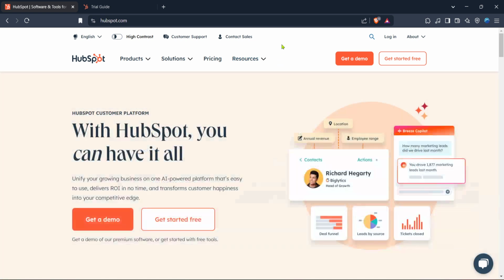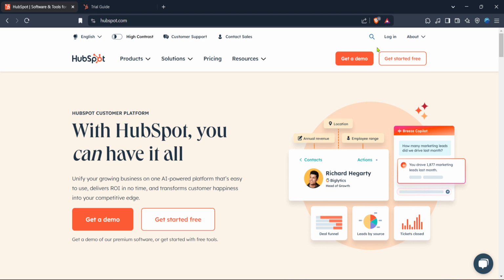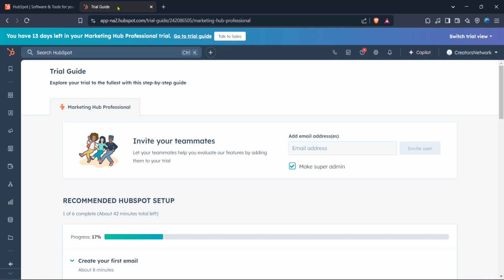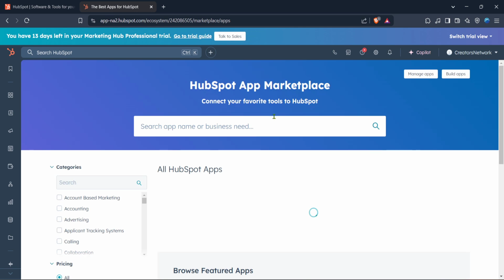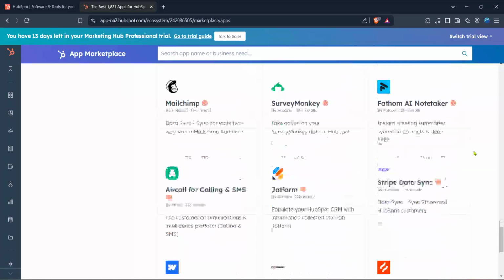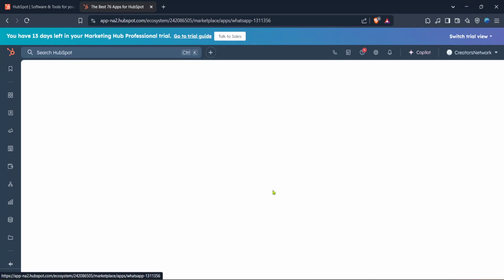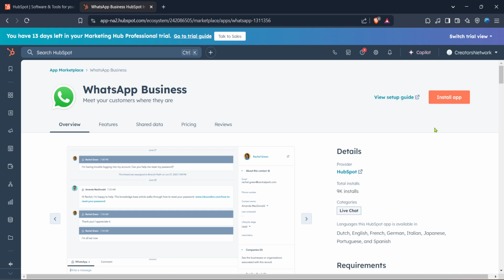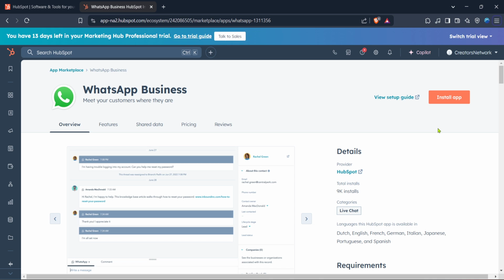How to Set Up the Hubspot Whatsapp Integration Hubspot Help (Full 2025 Guide)